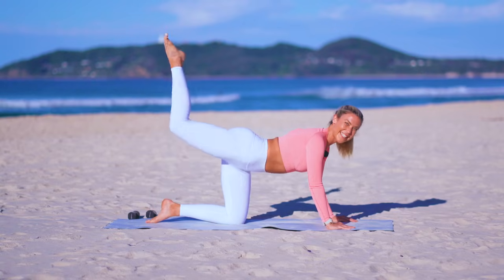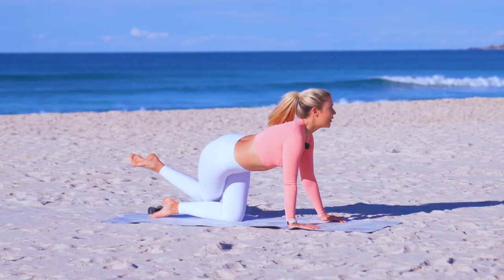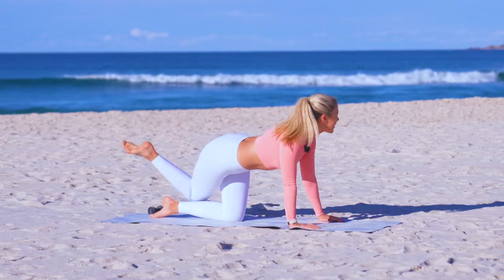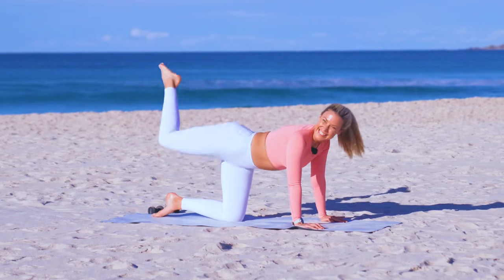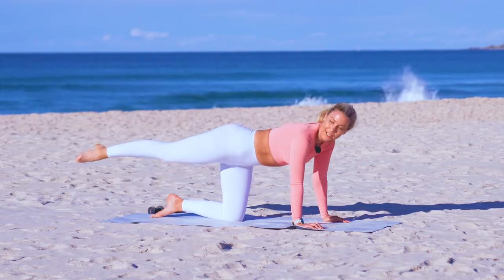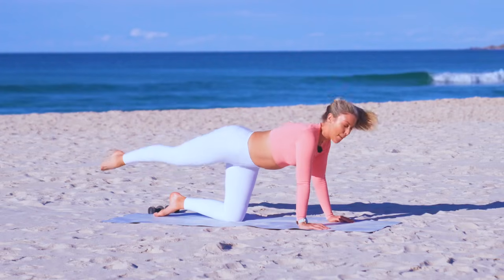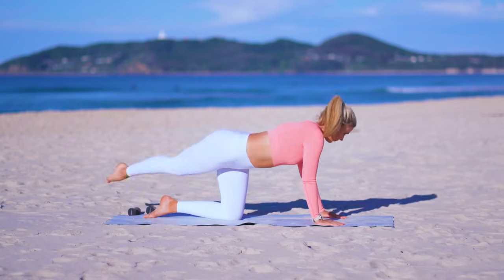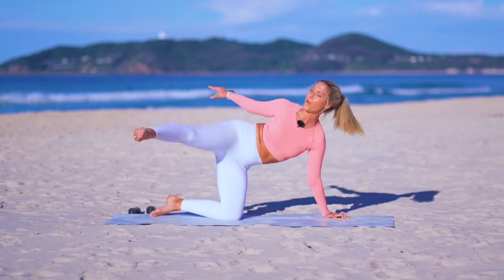TONED LEGS + BUTT LIFT in 7 DAYS // 5 Minute Home Workout (No Equipment Needed)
Hi loves!!! I am loving doing this 7 day workout challenges! This workout is for SEXY legs and booty 🍑💕 This workout will give you a peachy butt and long, lean legs. Do this workout for 7 days to shape and tone your legs and butt.

What challenge do you want to see next?

Love, Bails